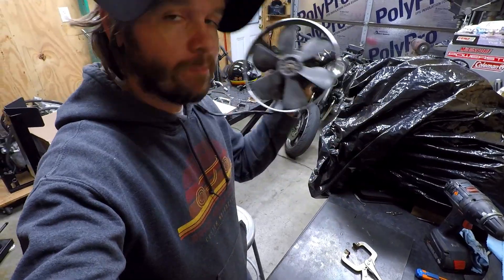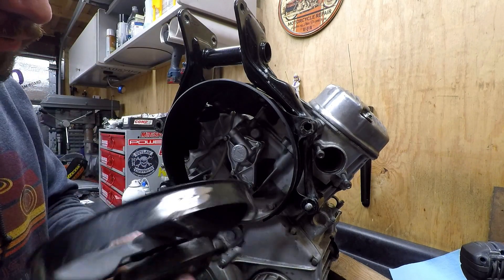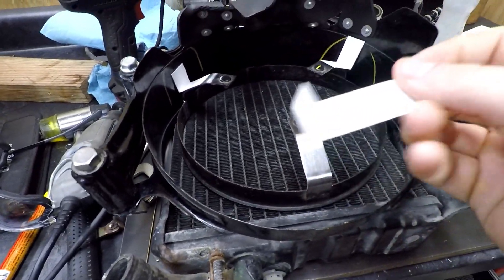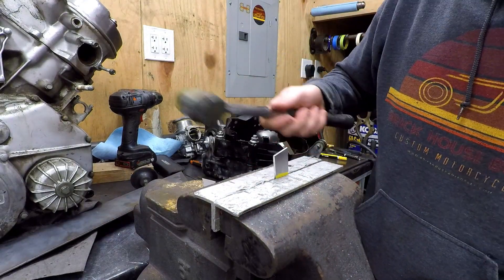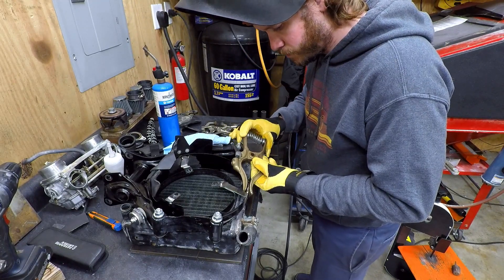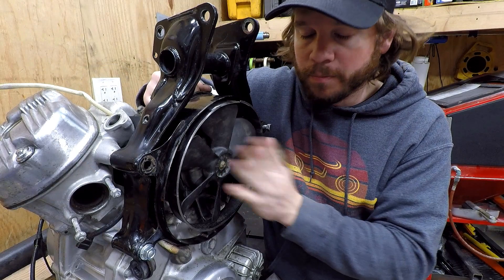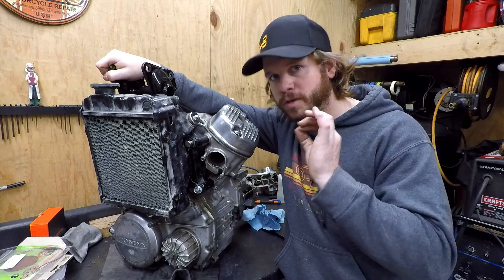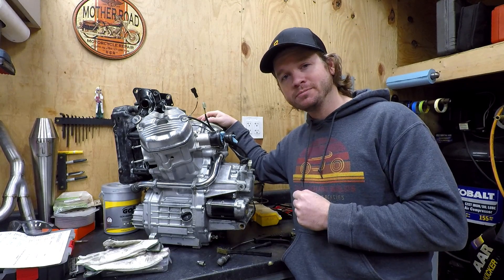CX500 Electric Fan Conversion With R1 Fan! - EP8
CX500 Electric Fan Conversion With Yamaha R1 Fan! This CX500 e-fan conversion is not my first and I am always looking for good fan options.  This swap uses a fan found on a 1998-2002 Yamaha R1 which is just over 8 inches in diameter allowing max coverage of the CX500 radiator.  This fan looks very promising in its size, depth, current draw, and mounting design.  Watch as I fit it to the stock radiator shroud for a clean install!

The fan used is part number 4XV-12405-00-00

Yes this does require cutting the camshaft for necessary clearance.  Here is a video where I modified mine along with the tach drive: